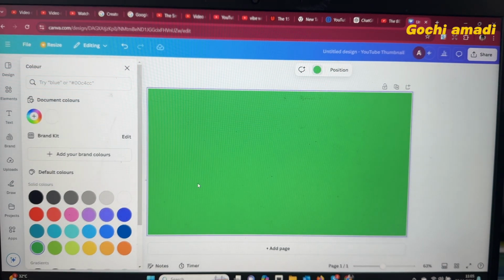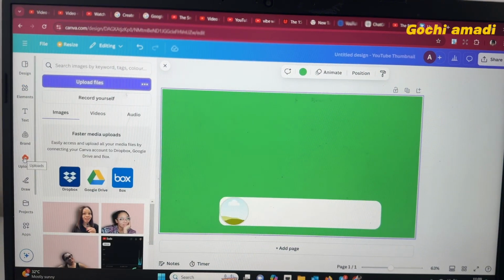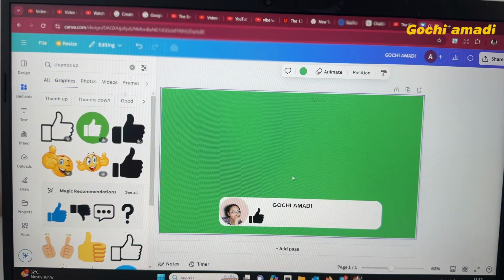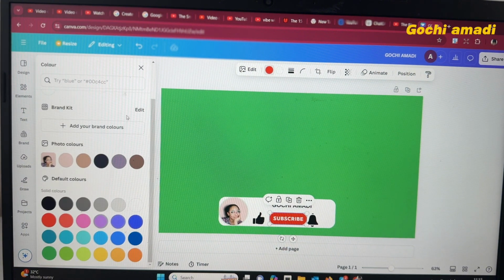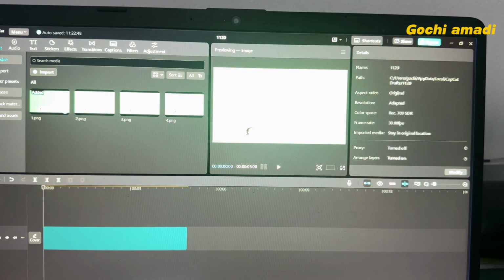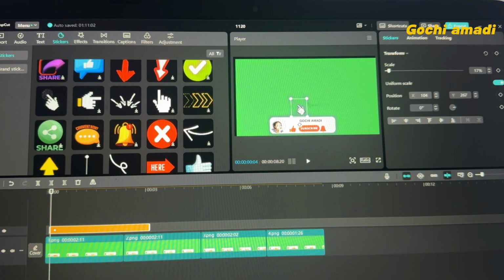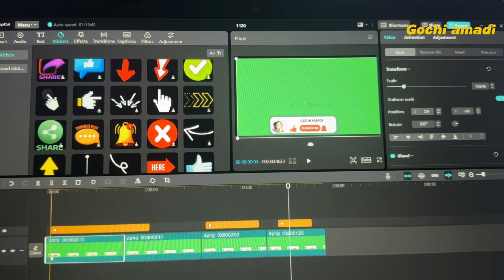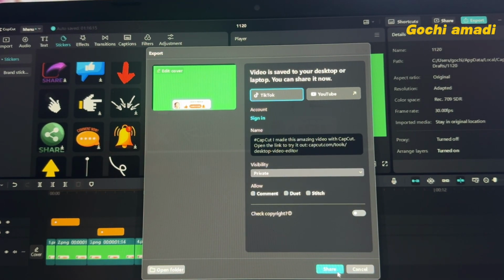Design Your OWN Custom Subscribe Button!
From choosing the right colors and fonts to adding animations and effects, we'll cover it all. So, let's get started and take your channel to the next level!